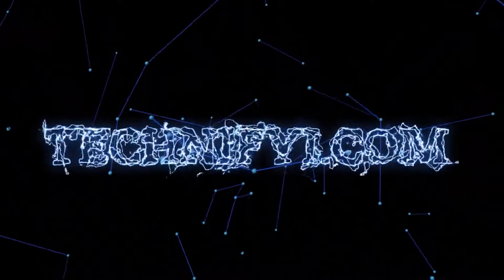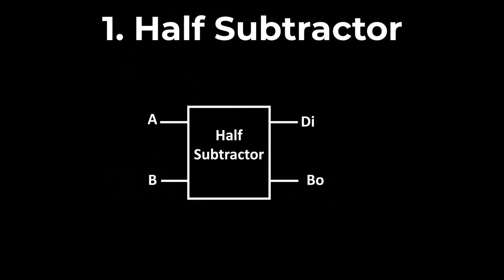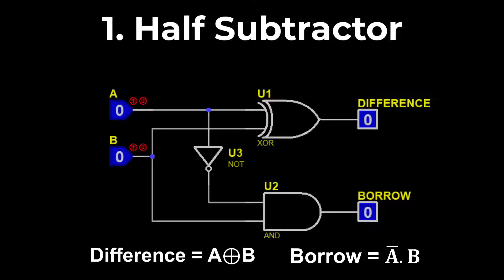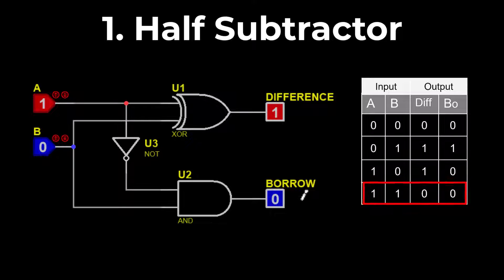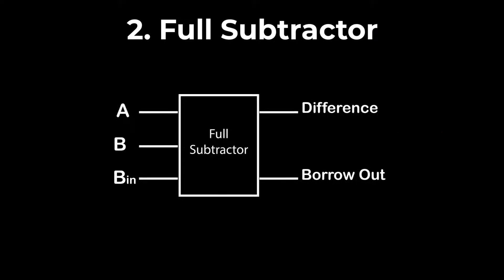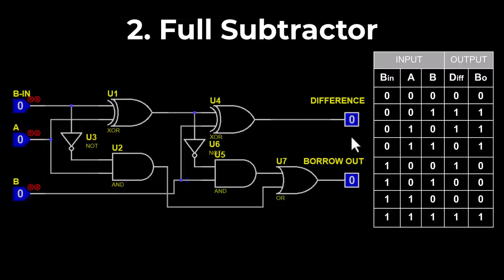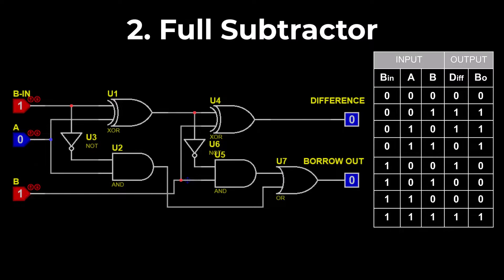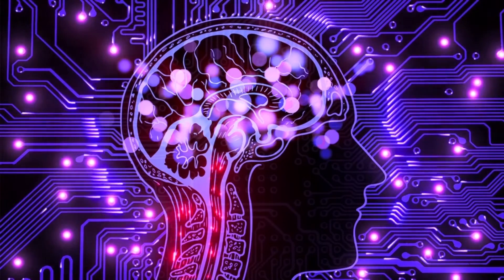Digital Electronics | Half Subtractor and Full Subtractor Explained!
Digital Electronics: Arithmetic Circuits.
Half Subtractor | Full Subtractor
Lecture on Half Subtractor and full subtractor explaining the basic concept, truth table, and circuit diagram.
In this video, we're going to be learning about the Half Subtractor, Full Subtractor, and Digital Electronics. These are all basic concepts in electronics, and we're going to be learning an easy explanation of them.

This is a great video for anyone who wants to learn about basic electronics concepts, or for people who just want to see an easy explanation of these concepts. I hope you enjoy the video!
Time Stamp 🕰️
00:00 Intro
00:15 SUbtractor Circuit
00:40 Types of Subtractor
00:45 Half Subtractor Circuit
01:10 Half Subtractor Block
01:30 Boolean Expression of Half subtractor
01:50 Half subtractor Explanation By truth table
02:37 Full Subtractor
02:50 Full Subtractor Block
03:05 Boolean Expression of full subtractor
03:23 Full subtractor Explanation By truth table